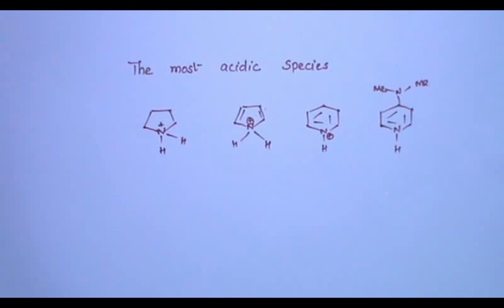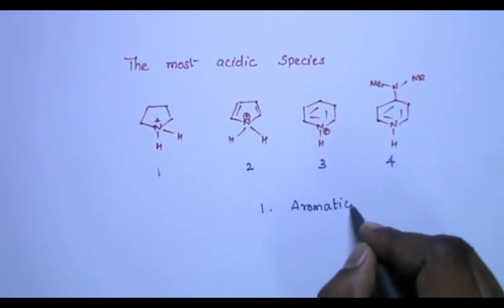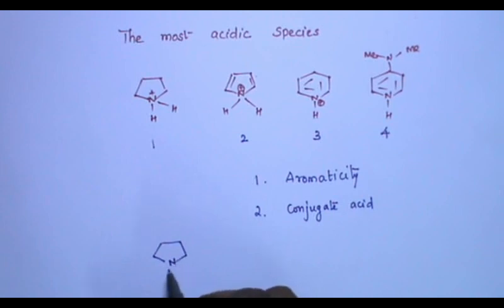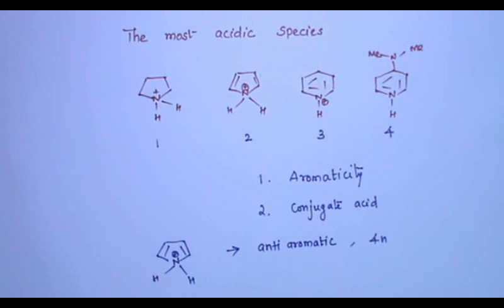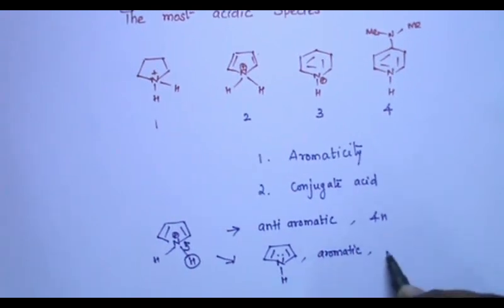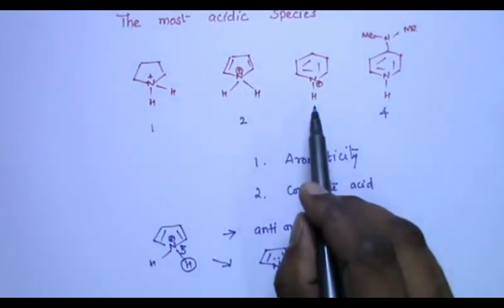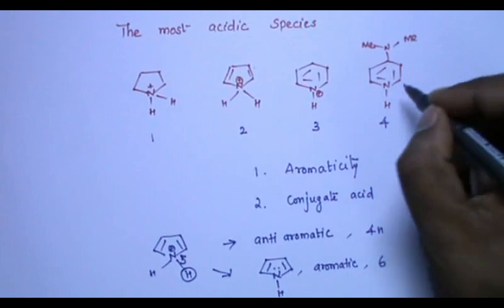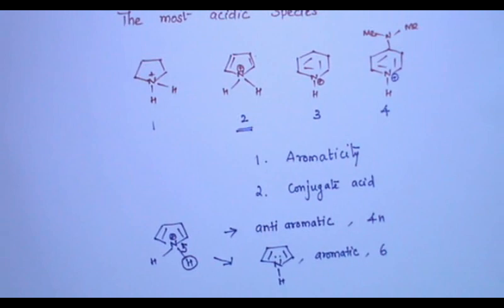aromaticity CSIR NET GATE organic chemistry problem by Dr.L.Emmanuvel